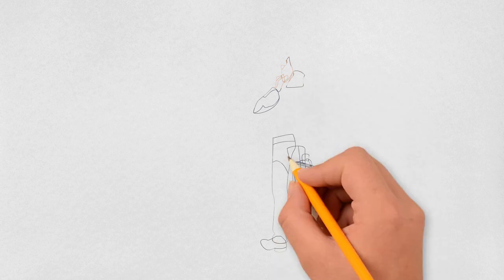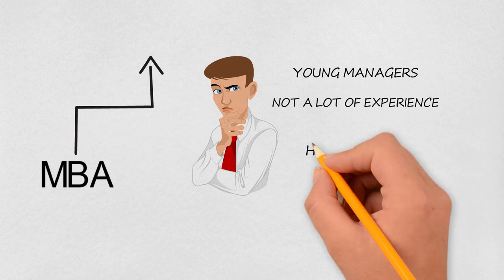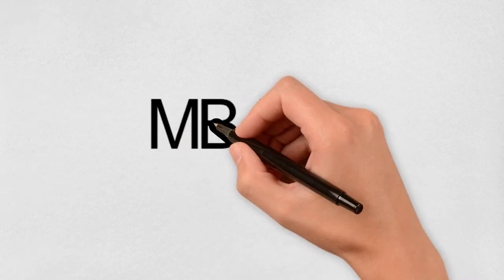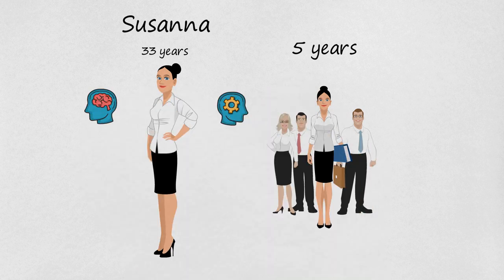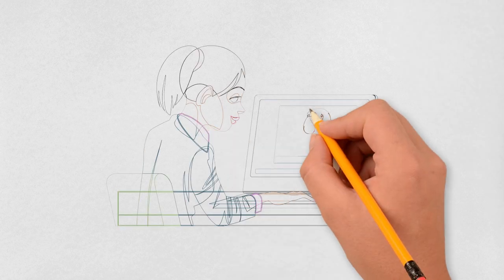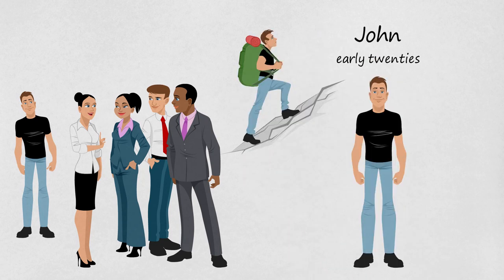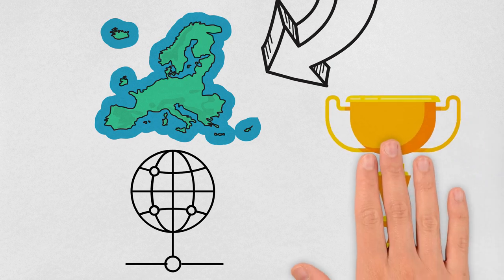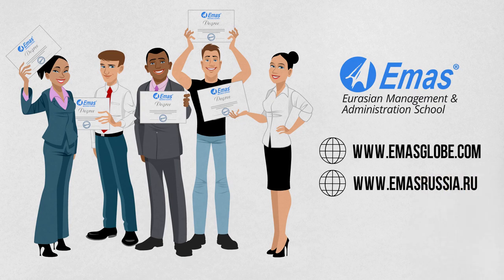Difference between MBA, Executive MBA, DBA and MIM programs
According to international standards, there are 4 types of programs. These are MBA, EMBA, DBA and MIM programs. They significantly differ from each other and have completely different target audiences. If you choose the wrong format, you won't achieve desired results and you will be disappointed by your studies. Watch this video and choose the program that will make you successful in your career or business!